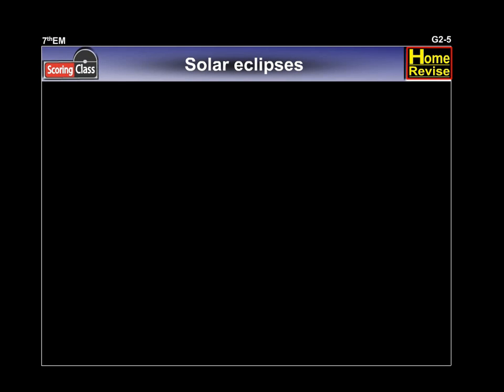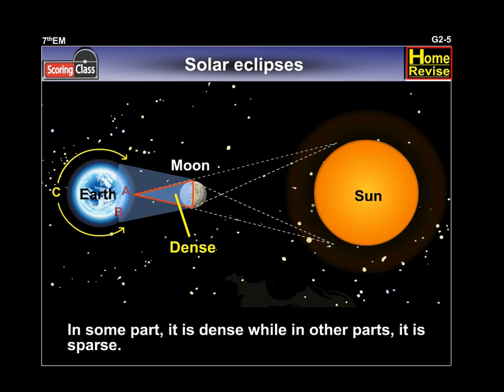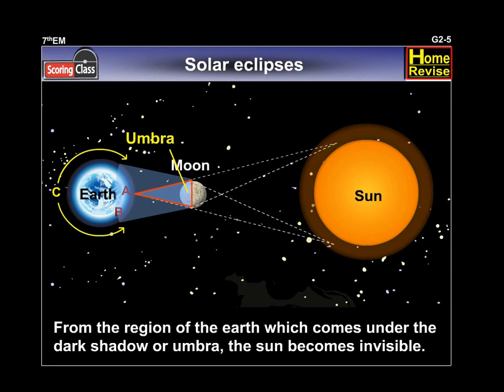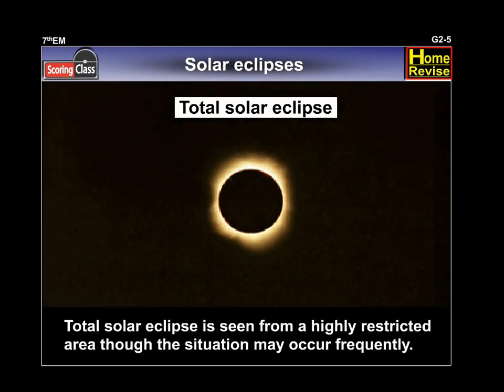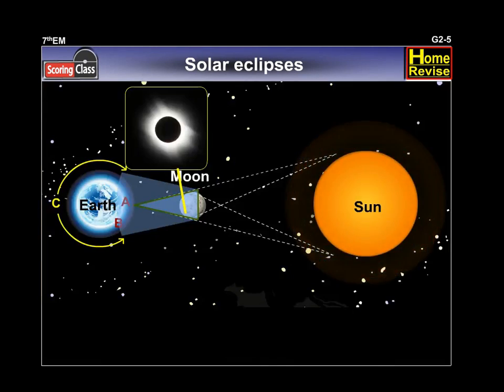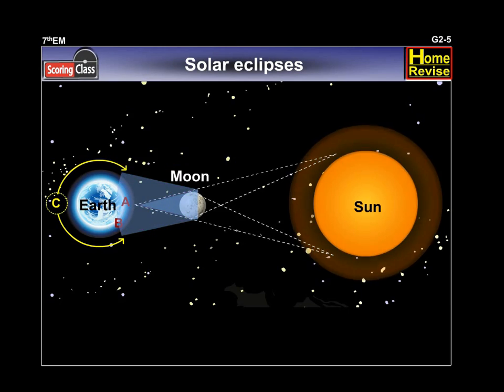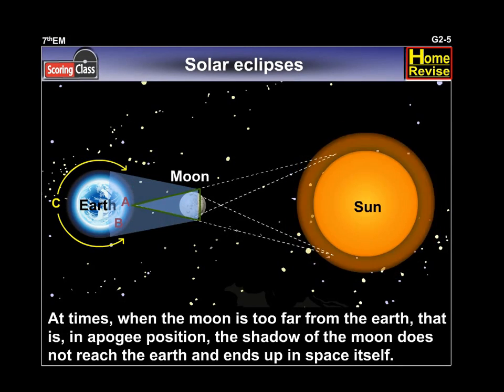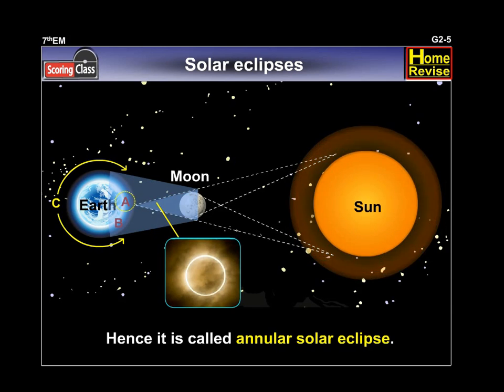Solar Eclipses - Geography